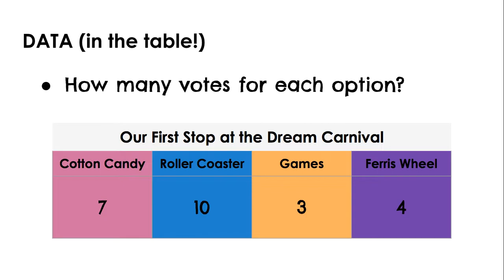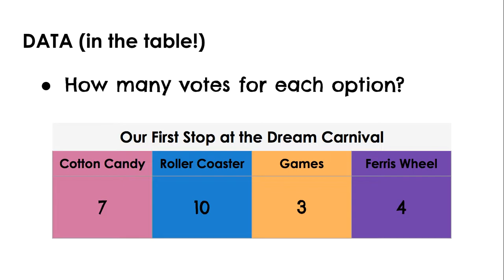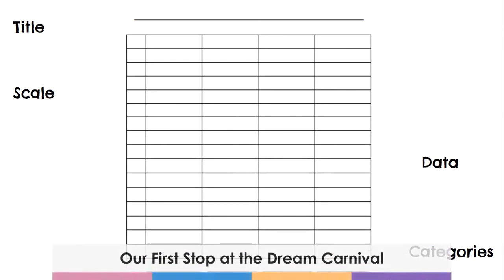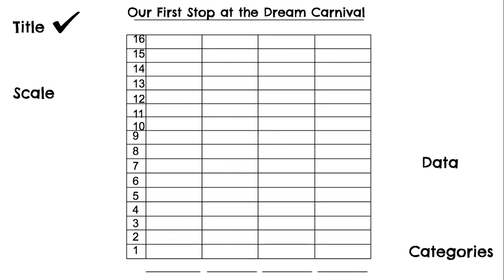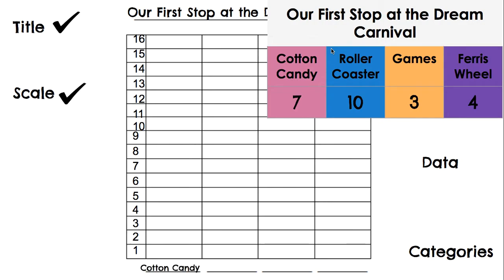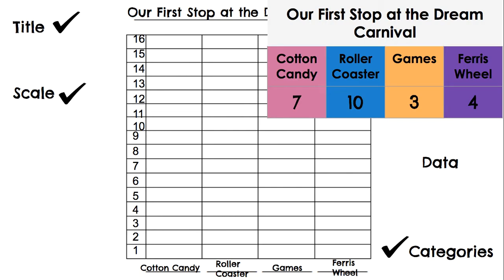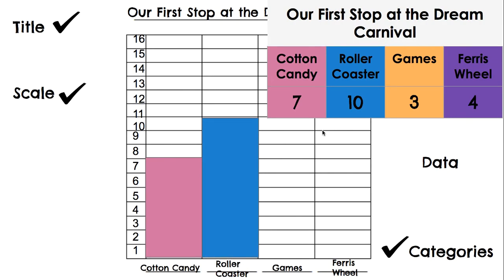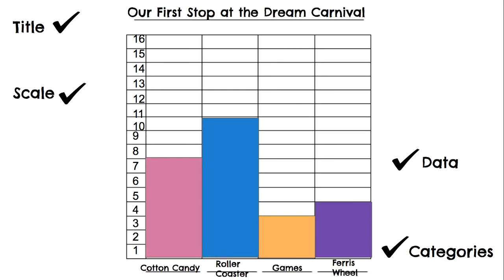Dream Carnival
FUN FRIDAY! Let's make a bar graph!